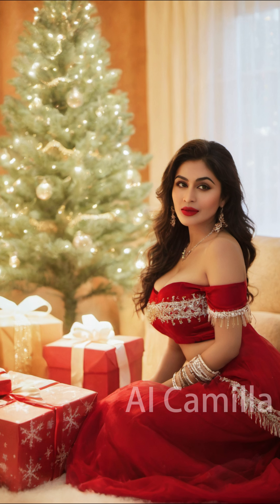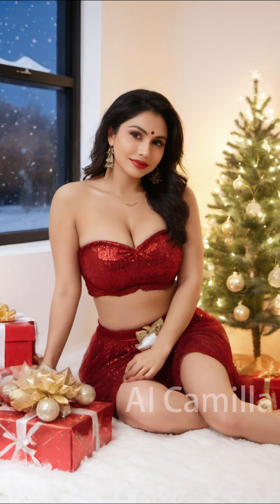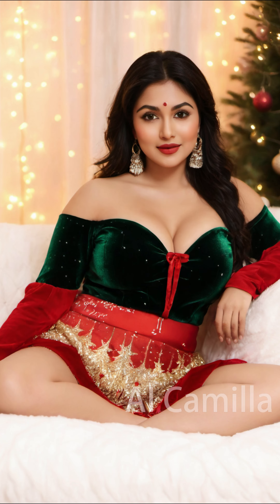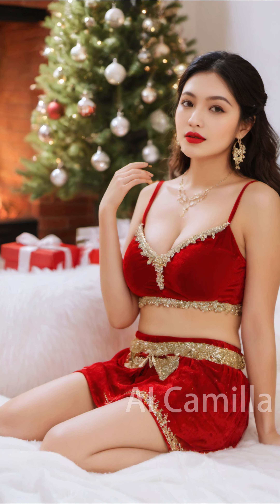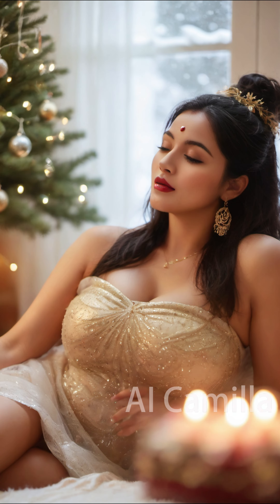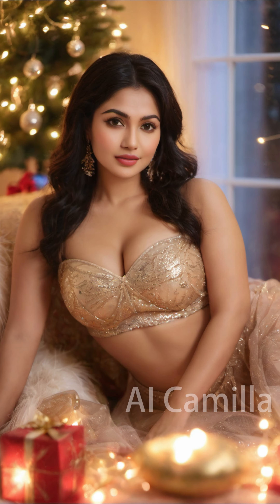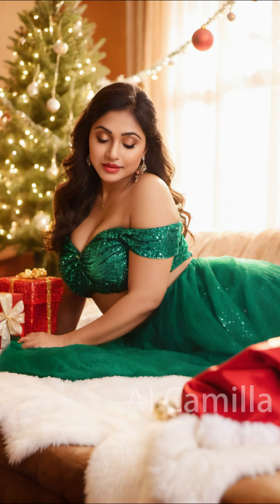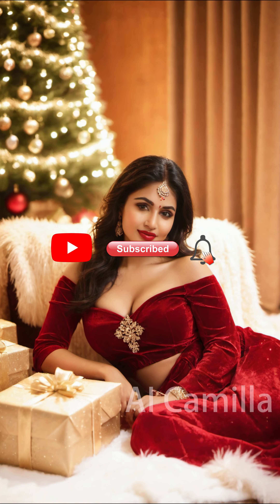[4k]Warmth in winter: AI models accompany the Christmas tree to spend warm family time together!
Welcome to the AI ​​Camilla channel, where we provide high-quality original AI glamor photos. Thank you for your support and have a great day!